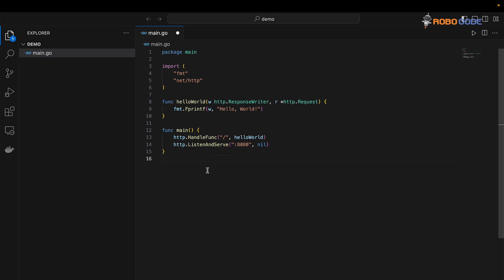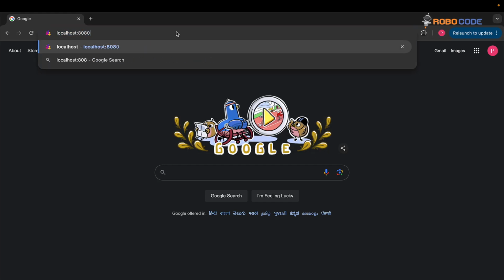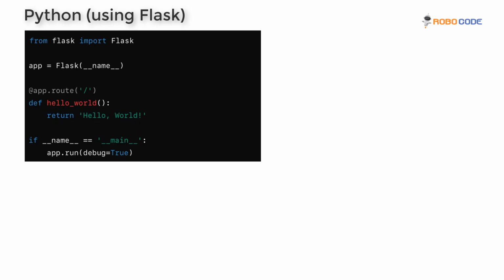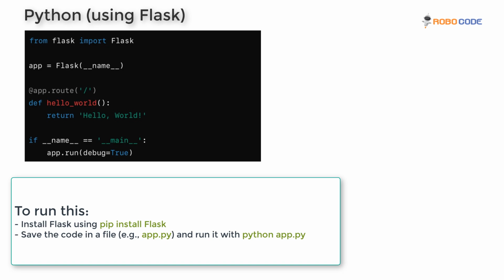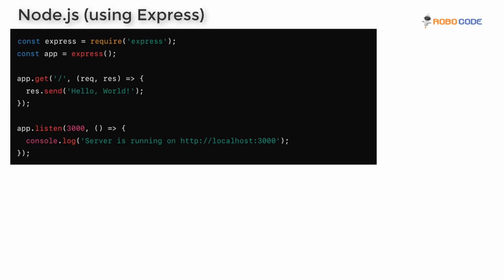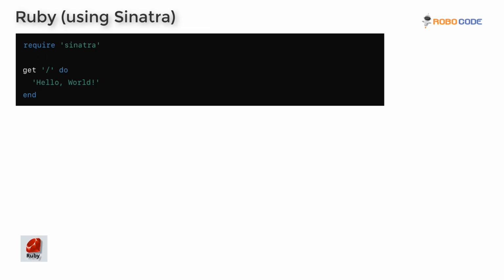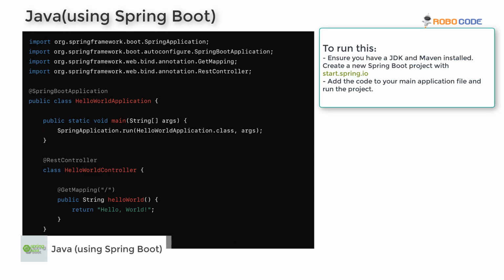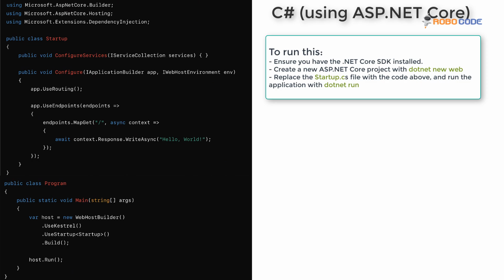Creating a simple Rest API - Golang, Python, Node.js, Java, C#, Ruby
Learn how to create a simple REST API using popular programming languages like Golang, Python, Node.js, Java, C# and Ruby. This guide offers straightforward examples to help you get started with each language.